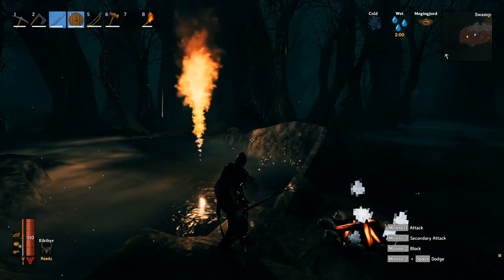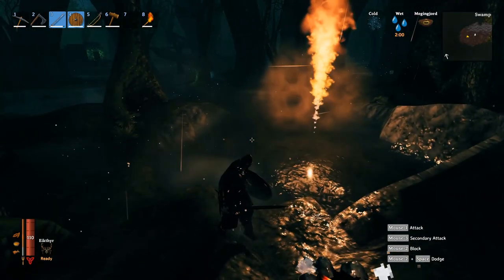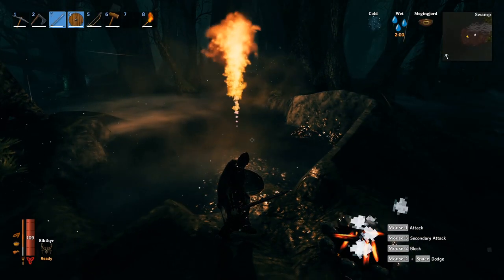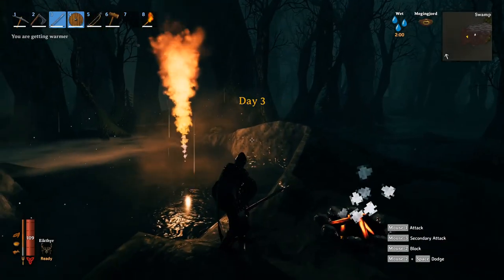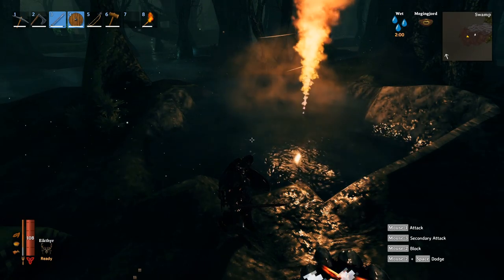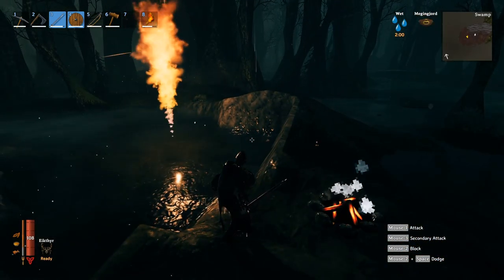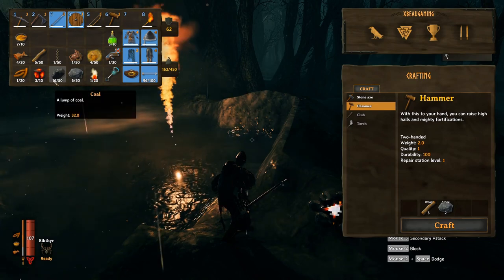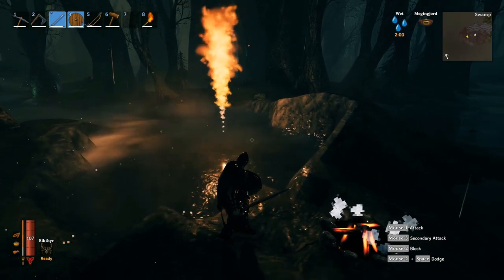Unlimited Surtling Cores and Coal in Valheim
Unlimited Surtling Cores and Coal in Valheim come from the swamp biome.  Find a fire geyser and dig out all the rock around it.  Then when the Surtling spawn, they will die in the water dropping their surtling cores and coal.